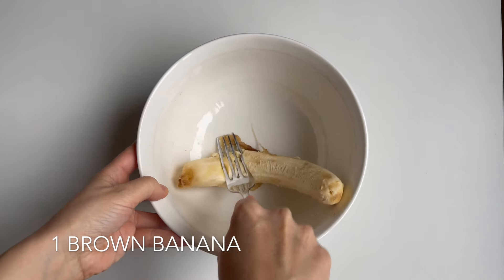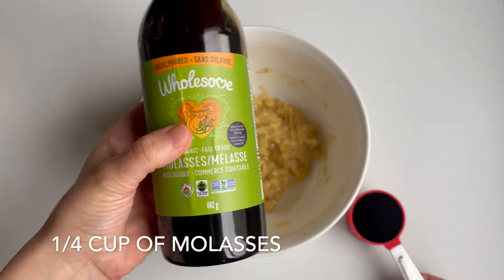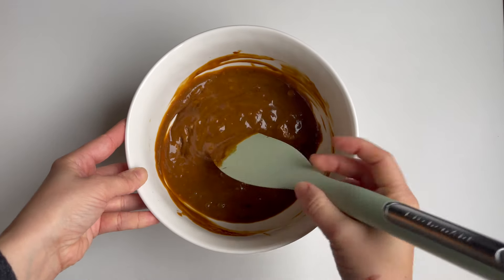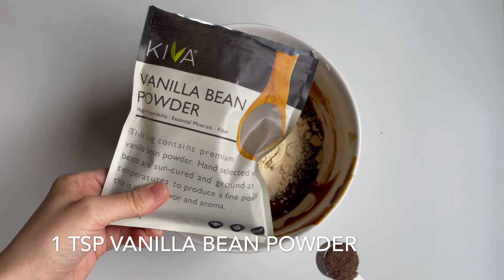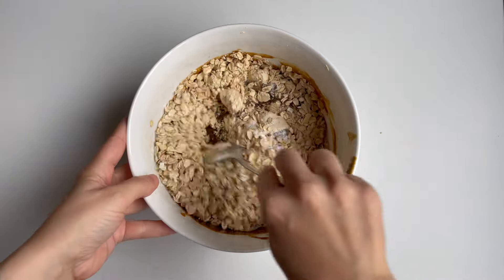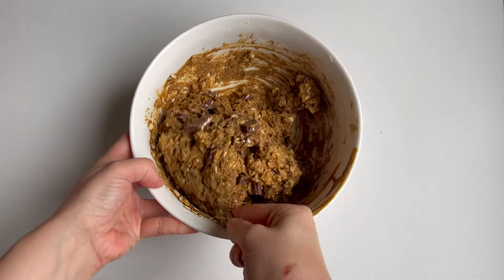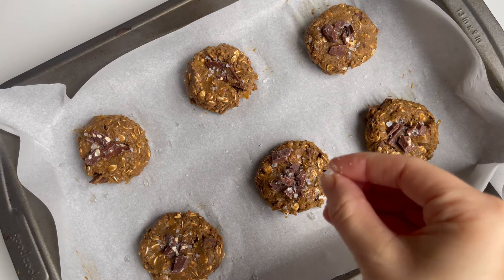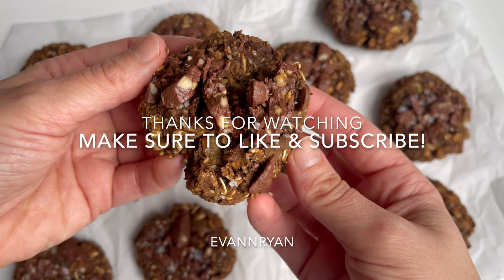16g of Protein Breakfast Cookies! Easy, plant-based & gluten free, one bowl recipe!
Want an ebook full of high protein vegan recipes?

Looking for more FREE high protein vegan recipes?

These high protein breakfast or snack cookies are SO easy to make. They're also totally customizable by using a different flavour of protein powder or different mix-ins, like your favourite nuts or seeds.

Organic Molasses